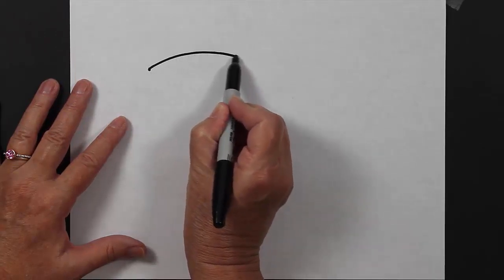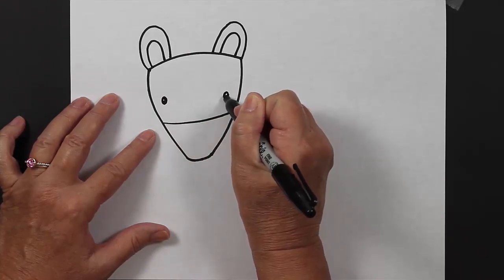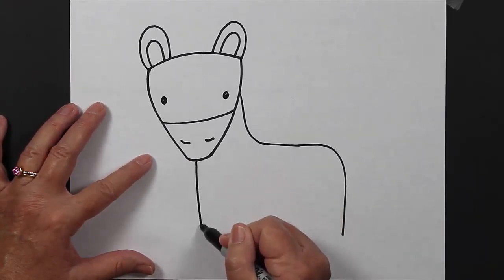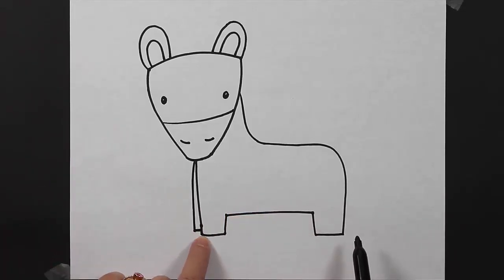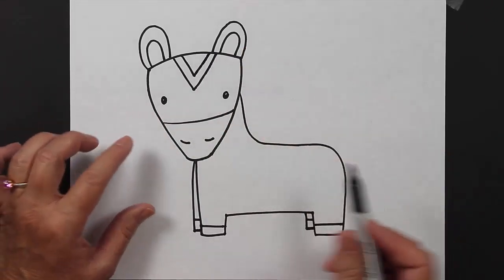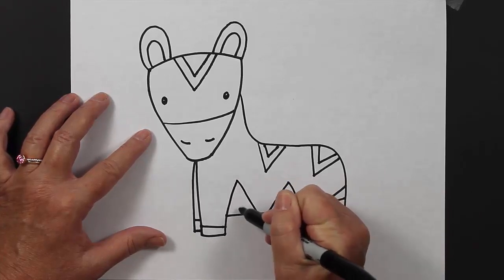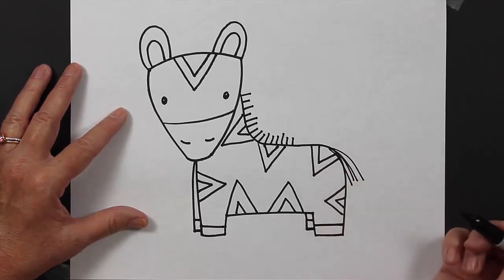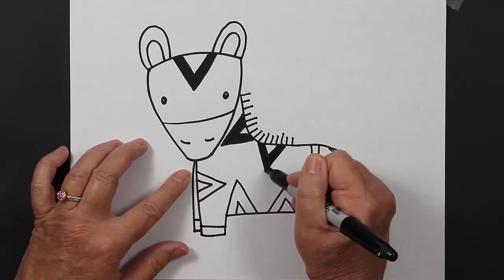How to Draw a Zebra Step-By-Step Drawing Lesson for Kids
Watch this video to learn how to draw a Zebra! This video shows how easy it is for beginners to follow along and create a simple and cute drawing step-by-step.

•Explore the Art of Adding Watercolor Paints to Doodle Drawings on Etsy: